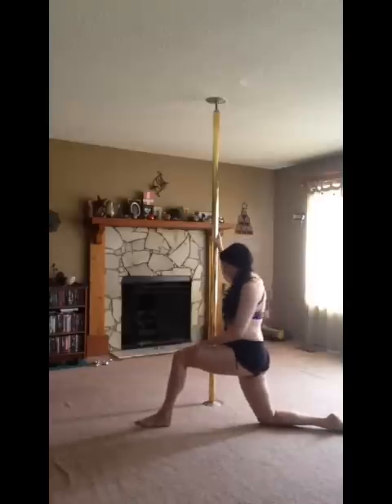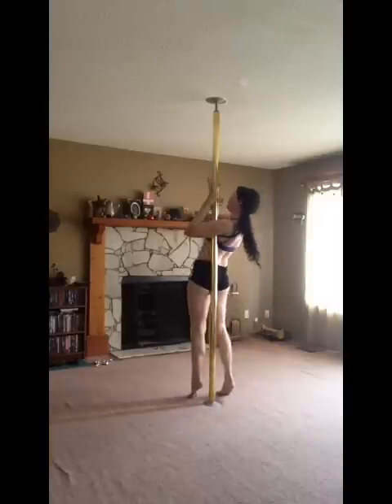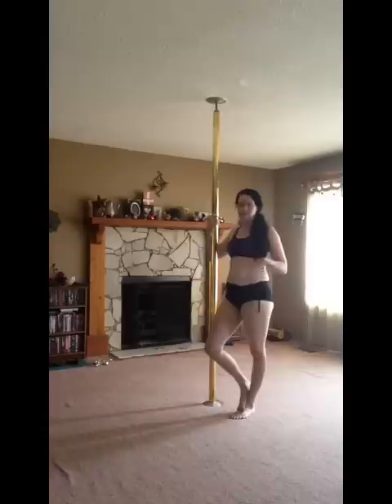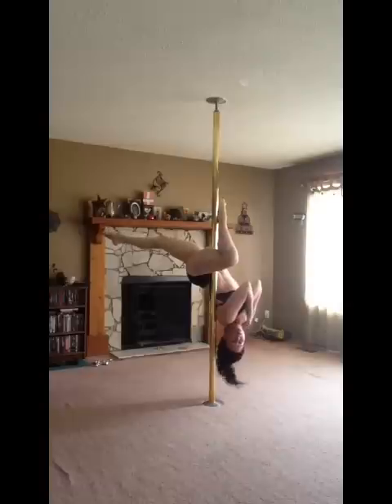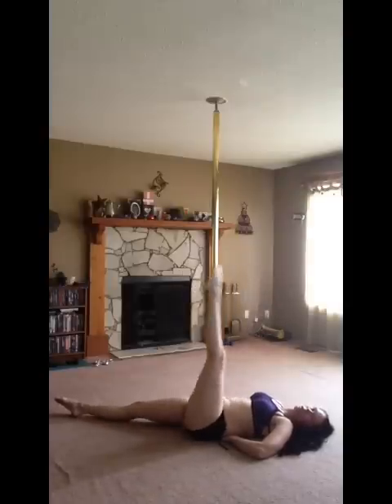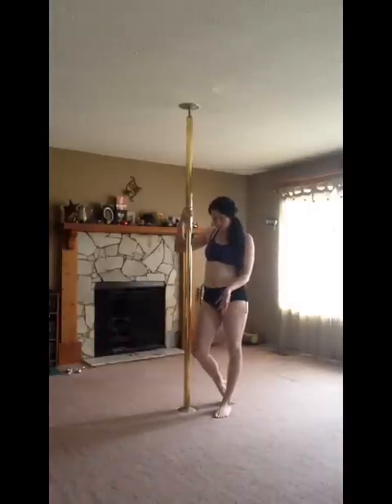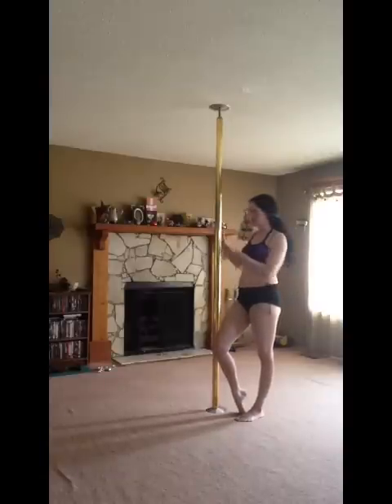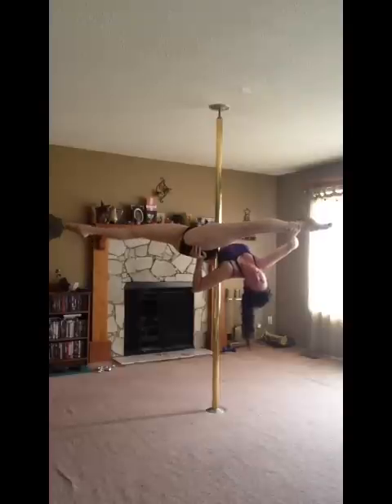Jade Tutorial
Description